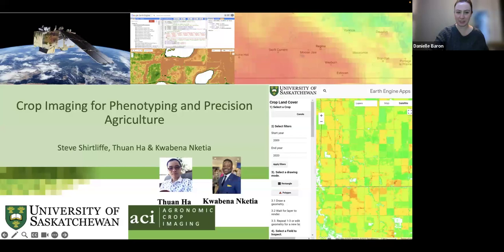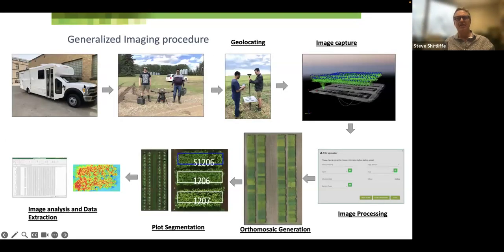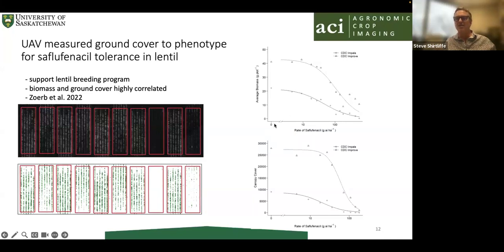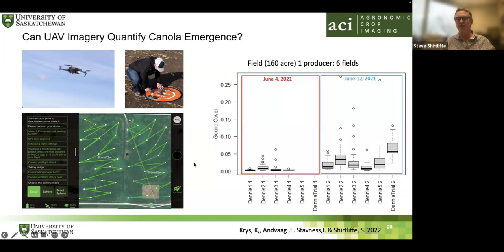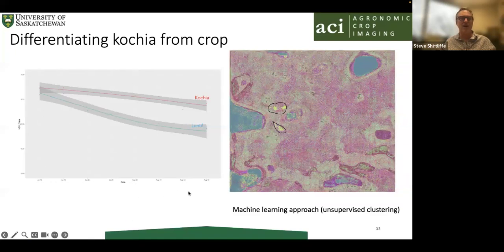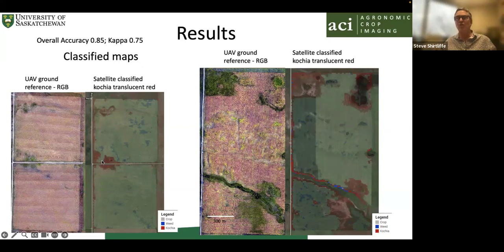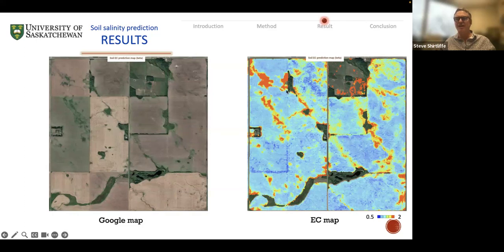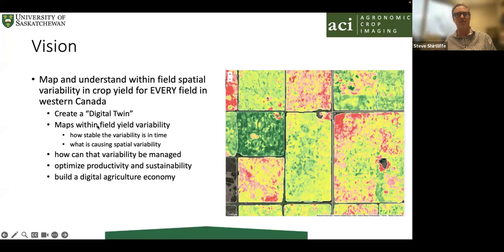Advancements in Agricultural Research Seminar Series - Dr. Steve Shirtliffe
Crop imaging for phenotyping and precision agriculture

Presentation by Dr. Steve Shirtliffe (PhD), Professor, Plant Sciences

The Advancements in Agricultural Research seminar series features agricultural researchers from the University of Saskatchewan, hosted by the College of Agriculture and Bioresources.